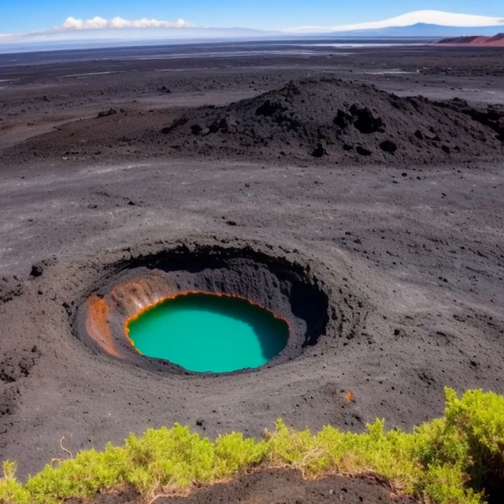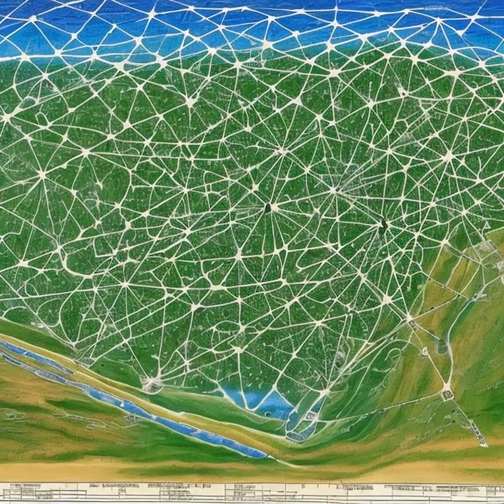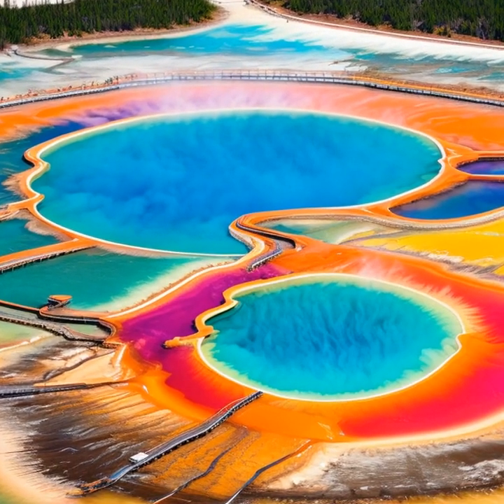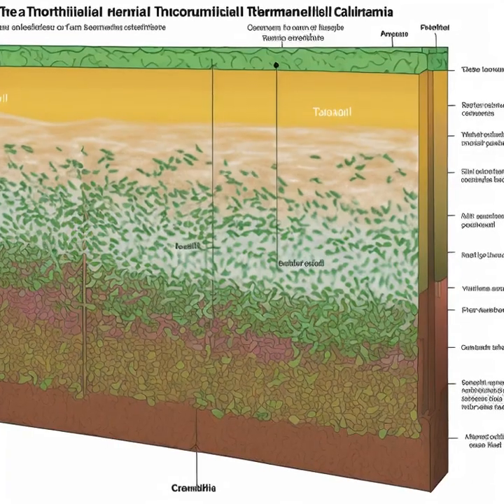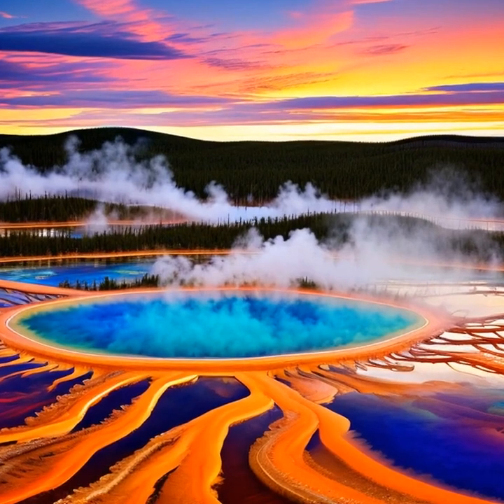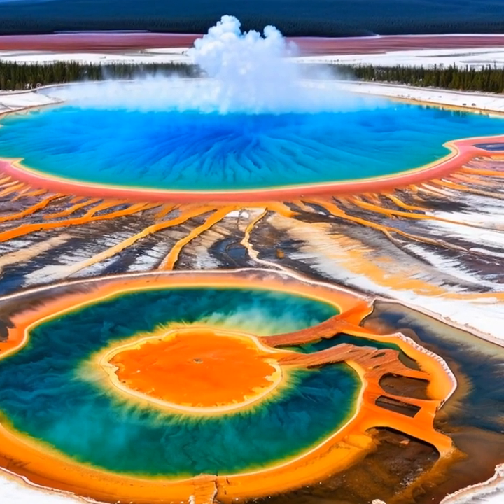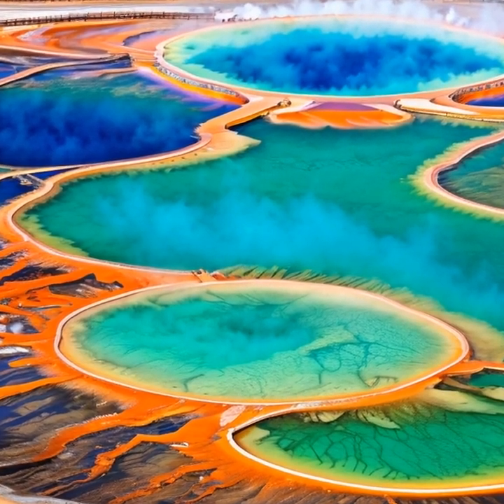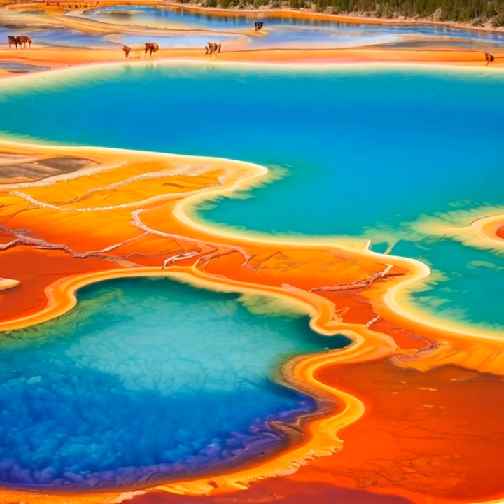Discover the Rainbow Hues of Yellowstone's Grand Prismatic Spring - A Colorful & Vibrant World Wonde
Title: Grand Prismatic Spring: Yellowstone's Colorful Hot Spring - Exploring the Science Behind Nature's Vibrant Wonders

Description: Join us as we delve into the dazzling world of the Grand Prismatic Spring, Yellowstone National Park's awe-inspiring, rainbow-colored hot spring! In this video, we will explore the science behind this natural wonder and its breathtaking colors, as well as the geological processes that brought it into existence.

As the third-largest hot spring in the world, the Grand Prismatic Spring is a must-see spectacle for anyone visiting Yellowstone National Park. In this video, we cover five exciting learning topics to enhance your understanding and appreciation of this incredible geological phenomenon.

1. Geological Processes: Discover the hydrothermal system and unique features of Yellowstone National Park that led to the formation of the Grand Prismatic Spring. We will discuss the volcanic activity and geological history that make this hot spring so extraordinary.

2. Thermophilic Bacteria and Microbial Mats: Explore the fascinating world of heat-loving bacteria that thrive in the extreme conditions of the Grand Prismatic Spring. You'll learn about the role these microscopic organisms play in creating the stunning array of colors seen in the spring.

3. Environmental Factors: Gain insight into how temperature gradients, available nutrients, and other factors influence the distribution of pigmented bacteria in the spring. This will help you understand why the Grand Prismatic Spring boasts such a diverse and mesmerizing color palette.

4. Ecological Significance: Learn about the importance of the microbial life found in the Grand Prismatic Spring and the potential applications of these heat-loving bacteria in biotechnology and scientific research.

5. History and Cultural Significance: Uncover the rich history of the Grand Prismatic Spring, from its discovery to the conservation efforts that protect it today. We'll also discuss the impact of this natural wonder on tourism in Yellowstone National Park and its significance to the surrounding area.

So, if you're curious about the science behind one of nature's most vibrant marvels, or if you're planning a trip to Yellowstone National Park and want to learn more about this must-see attraction, be sure to watch this video! Happy exploring!